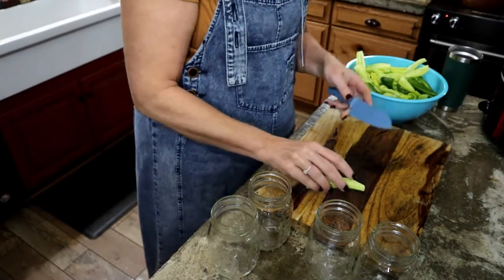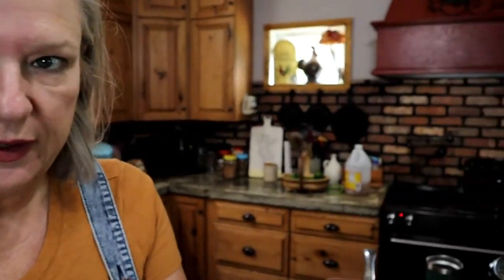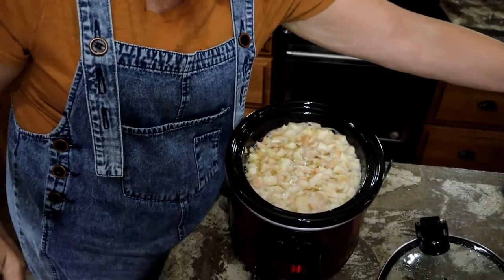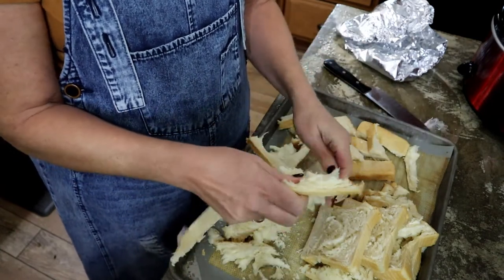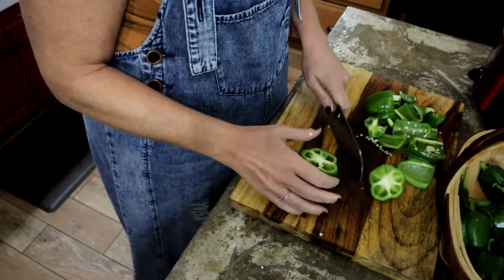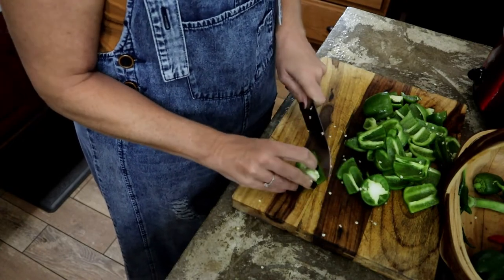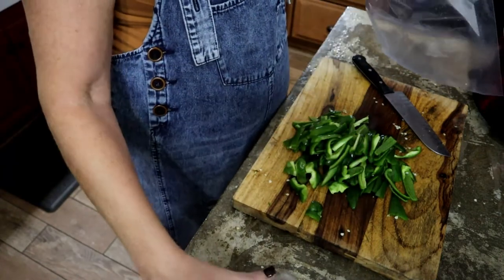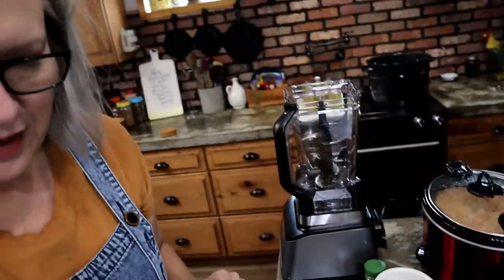Pepper Sauce for the Pantry + a little of this and that :)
Today I am canning up some pepper sauce that we love on peas or turnip greens or collard greens and cornbread.  I also was trying to clean up my counter and made some italian bread crumbs with leftover bread and froze some bell pepper strips to use in fajitas or stir fry.

Links to items I use:
- tomato corer
- Nesco 18 qt roasting pot
- Shun 6.5" Nikiri Knife
- Weck Jars